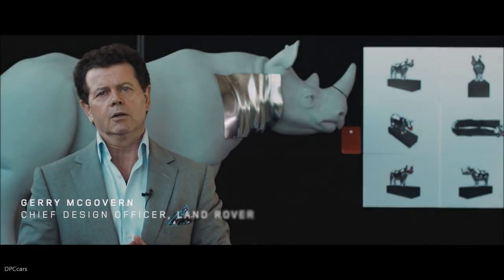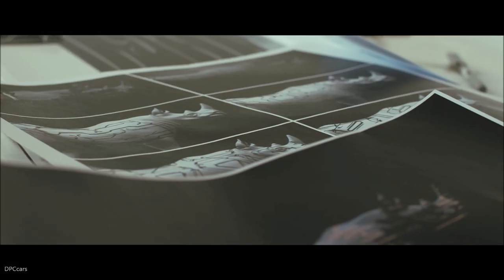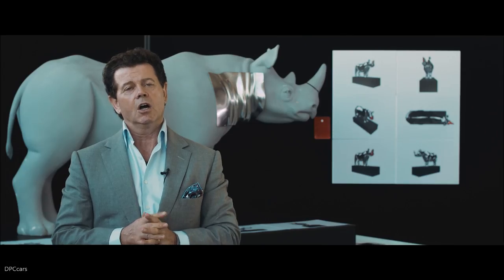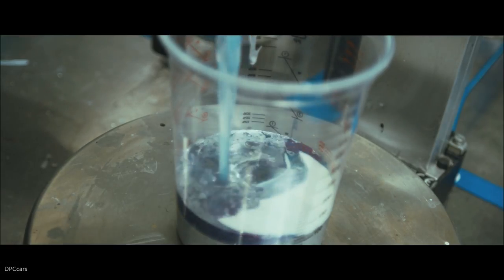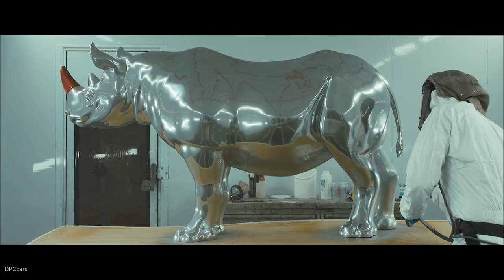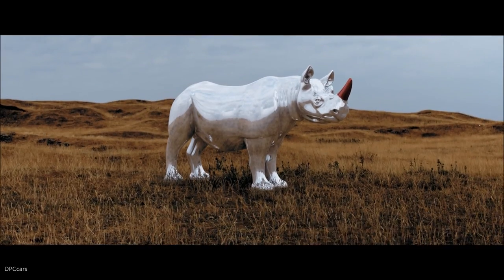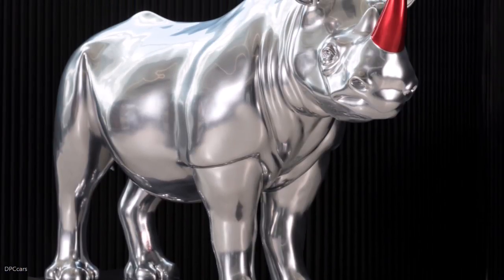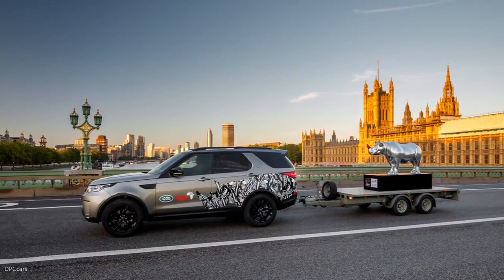Land Rover Rhino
Land Rover has embarked on an unexpected expedition to preserve the precious African rhinoceros and its habitat by joining an urban rhino trail across London. A gleaming Land Rover rhino model, embellished by Land Rover’s Chief Design Officer Gerry McGovern, made its debut in central London in the latest collaboration of a 15-year relationship with Tusk.

The unique 1.2m-long rhino sculpture was towed into Trafalgar Square in support of the Tusk Rhino Trail, to aid conservation projects for the endangered species. The initiative involves 21 sculptures donated and decorated by leading figures from the worlds of art and design installed at prominent locations across the capital.

The design of the Land Rover rhino uses specialist paint techniques from Land Rover’s state-of-the-art manufacturing process to achieve a highly durable liquid metal finish.

Traditionally chrome has been used on vehicles to communicate prestige. Land Rover has developed an innovative and sustainable process to create a modern interpretation of chrome using a paint coating called spray chrome.

Inspired by the dye treatments conservationists use to protect rhinos from ivory traders, the horn of the Land Rover sculpture has been painted red, highlighting the plight of this endangered creature. White ivory has huge value to poachers and one solution is to inject rhino horns with a dye, making them less appealing to hunters.